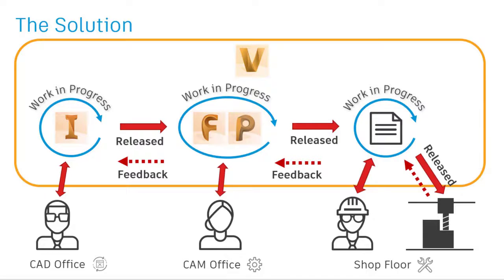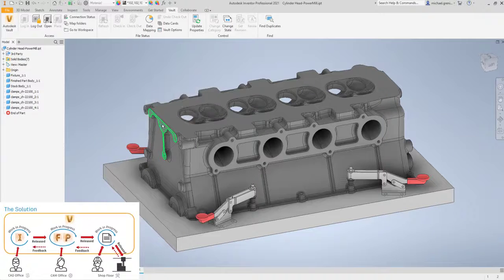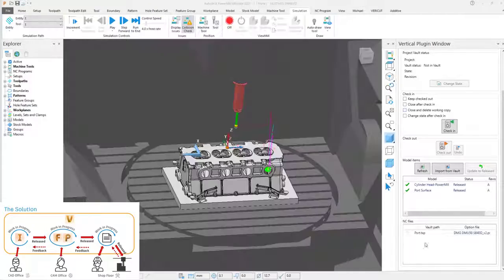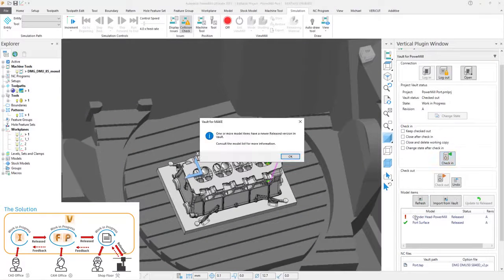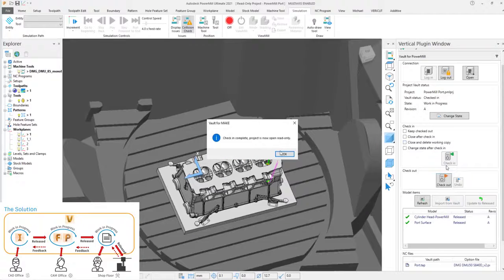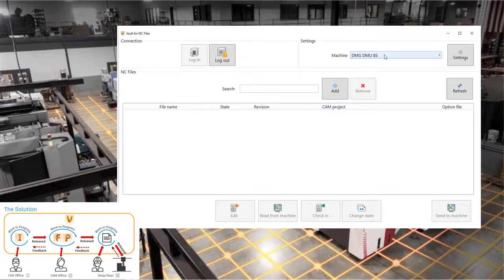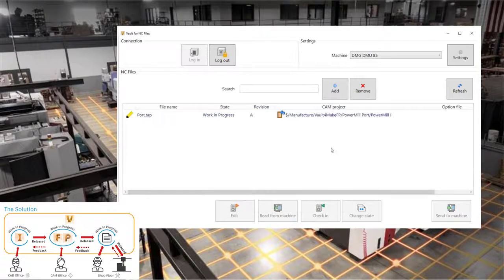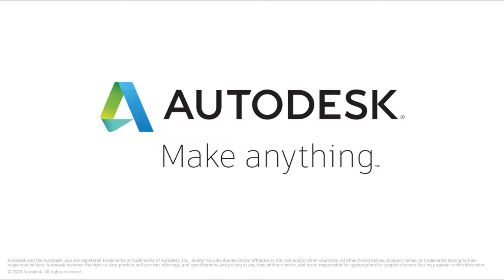Vault for Make Plug-in (EN)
📹 Plug-in Vault for MAKE para fabricación avanzada ➡ Autodesk ha introducido un complemento para Fusion360 con PowerMill y Fusion360 con FeatureCAM para permitir que los proyectos CAM y el código NC se configuren dentro de Vault.